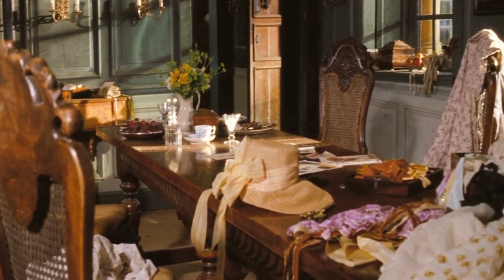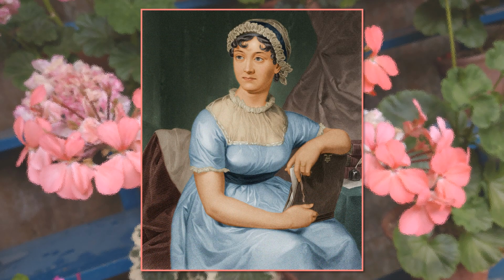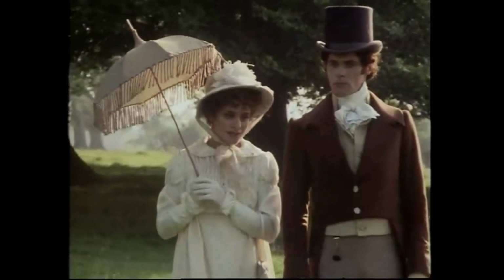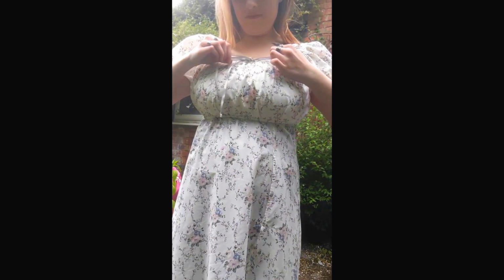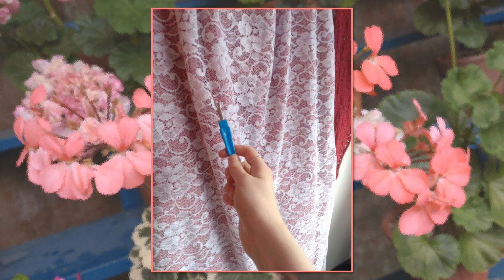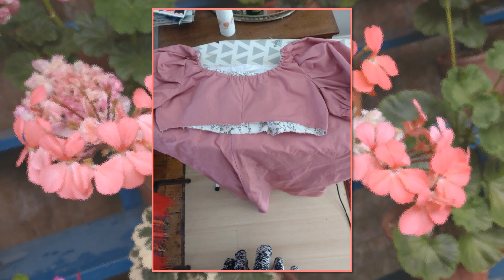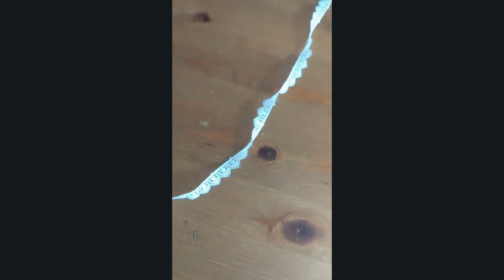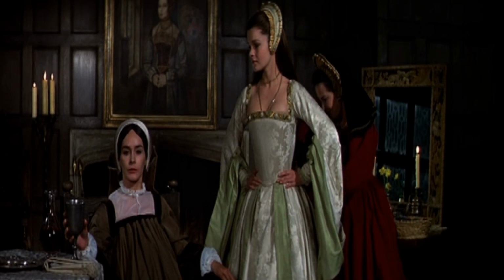I made a Regency-Style Dress...and it was too big.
This was something I was procrastinating about for a while, but I thought it was about time I showed off my sewing skills in a YouTube video.

RIP Donald Sutherland